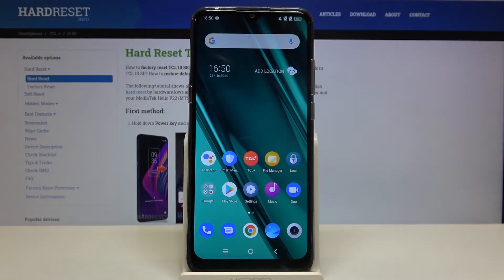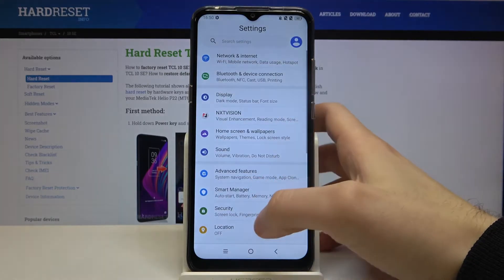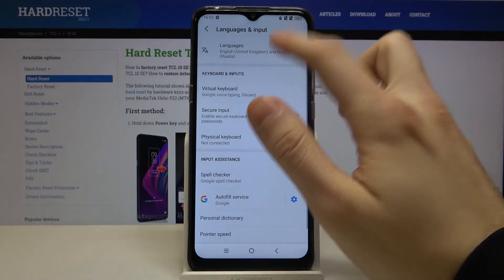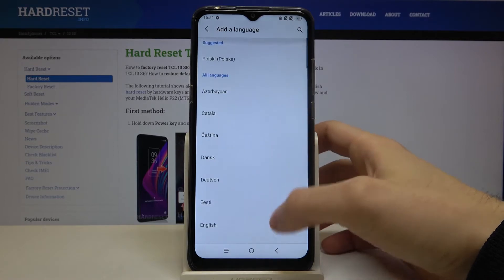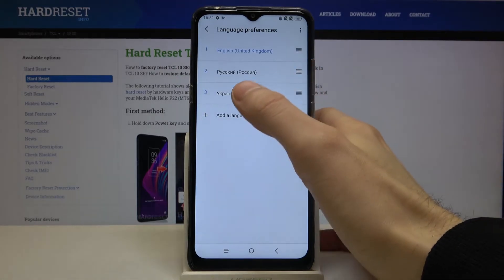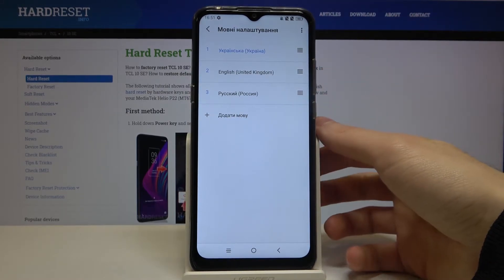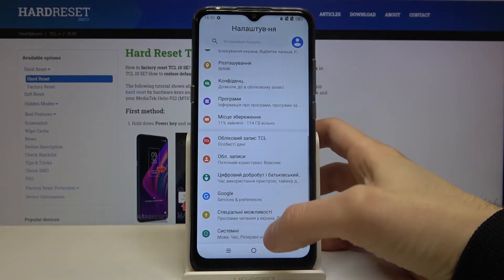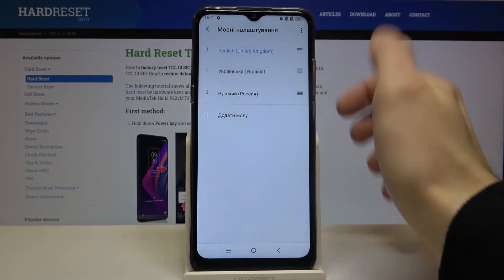How to Set Up Language in TCL 10 SE – Change Device Language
Come along with the presented guide and learn how to get into language settings in order to change the current one. Follow our few simple steps and smoothly set up language of TCL 10 SE successfully. We are gladly present the only way to adjust the language in TCL device, so don’t wait and watch the above tutorial video.

How to set up a language in TCL 10 SE? How to change a language in TCL 10 SE? How to update language in TCL 10 SE? How to find list of languages in TCL 10 SE? How to switch the language in TCL 10 SE? How to set language different than English on TCL 10 SE? How to change language back to English on TCL 10 SE?